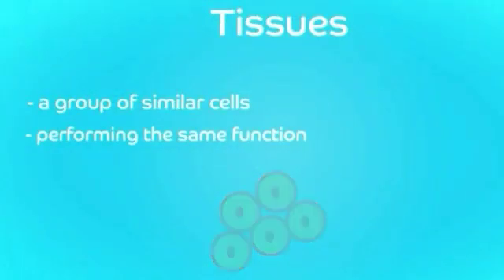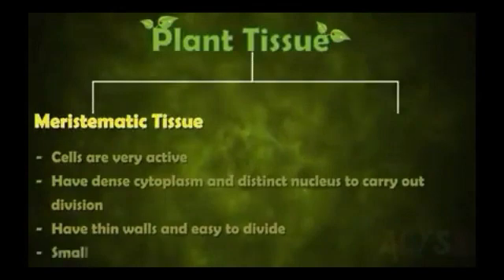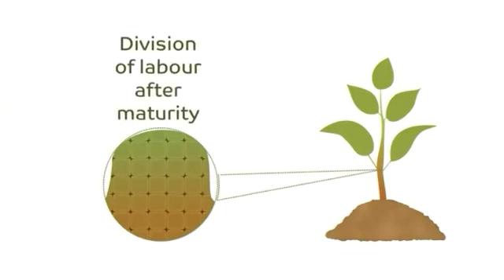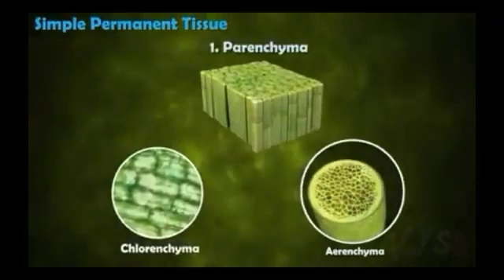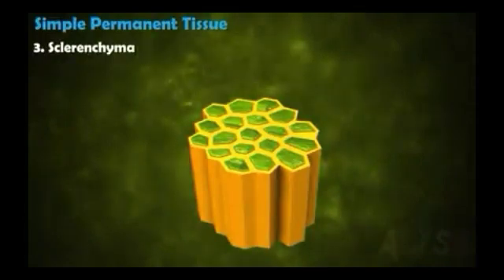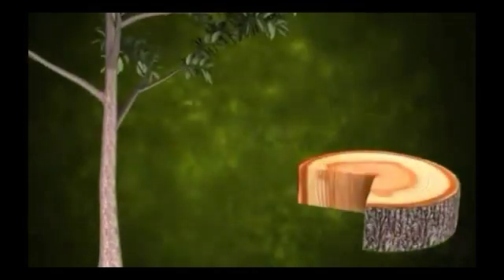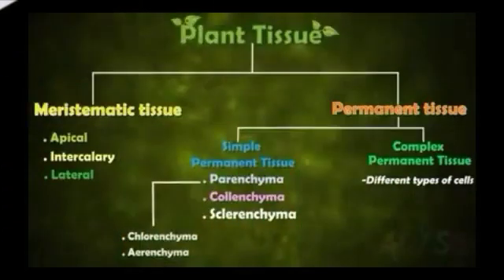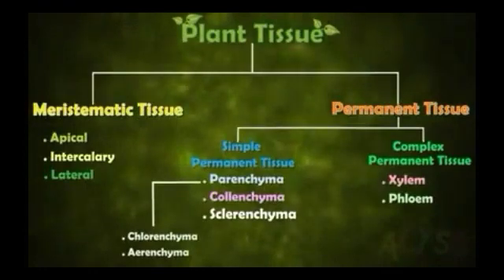Plant tissues ICSE CLASS 7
Every multicellular organism is made up of cells that group together to form tissues. In this video we will learn about such  tissues in plants, along with their structures and their functions.